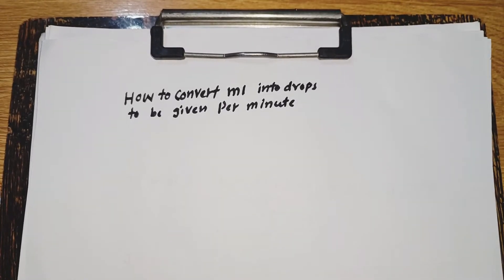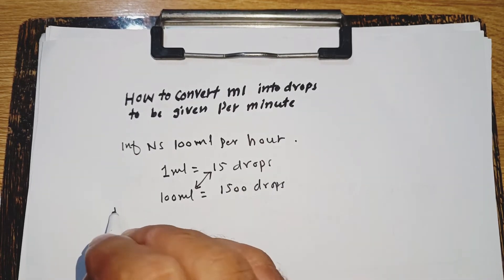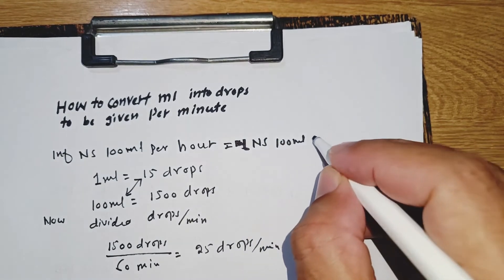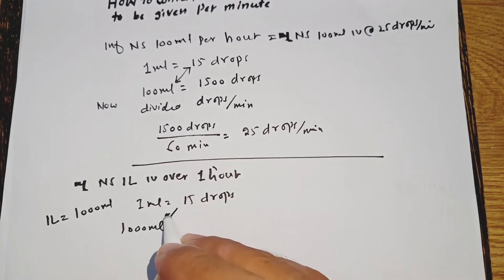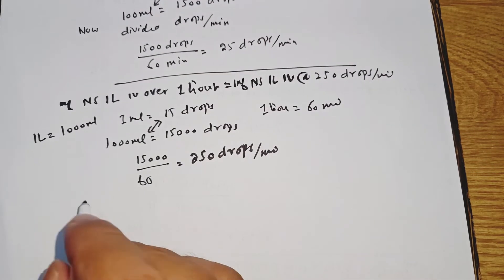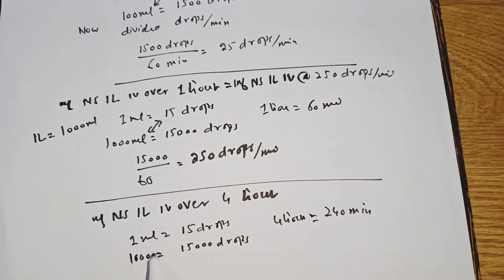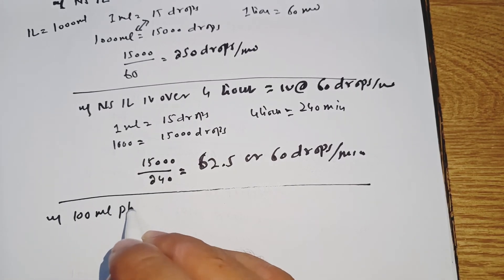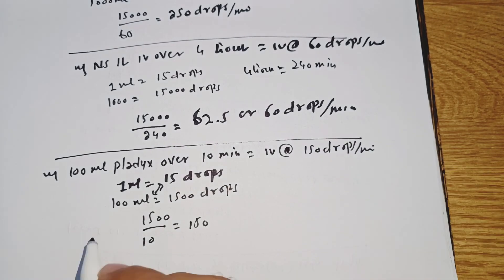Convert milliliters into drops to be given per minute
Drops/Minute